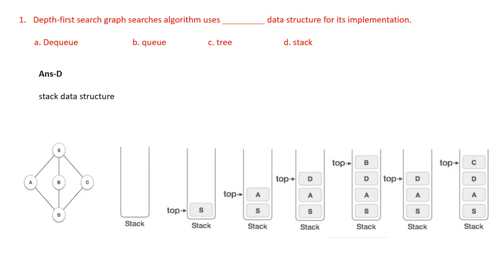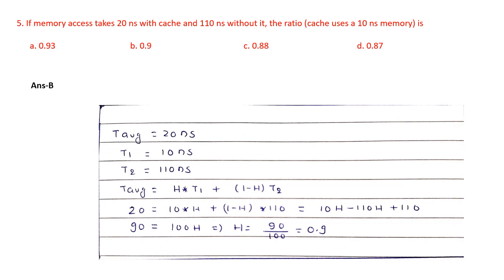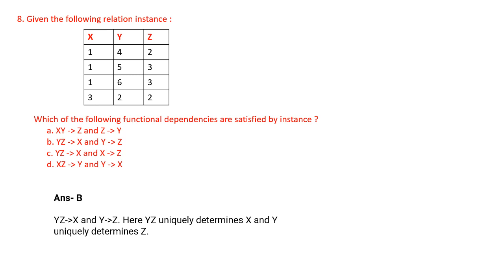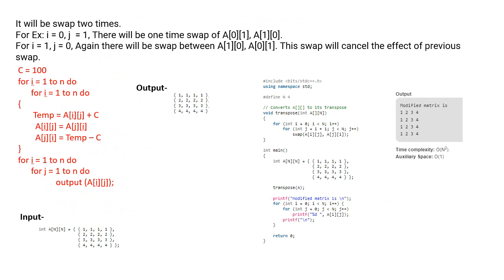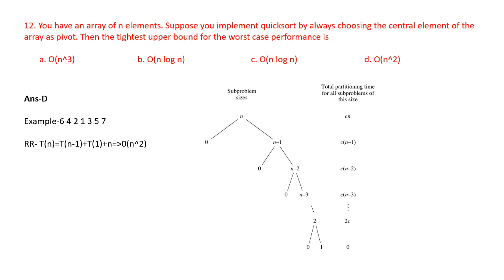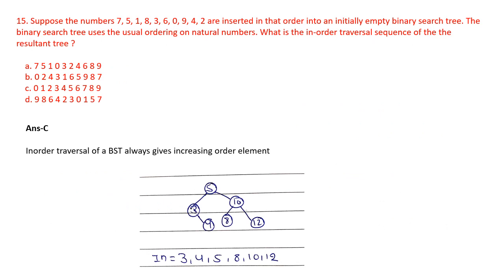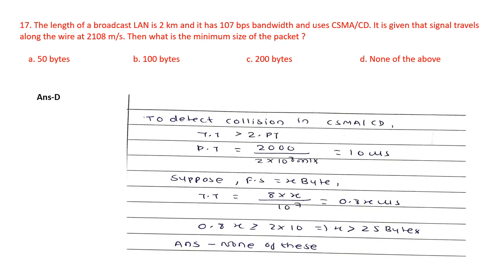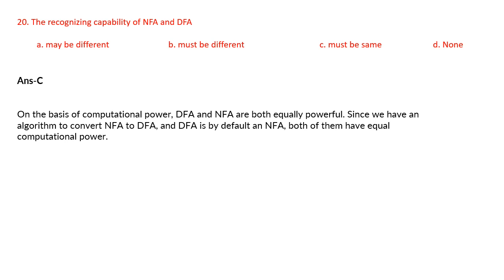Bihar Assistant Professor CSE 2023 Question Paper Discussion Part 1